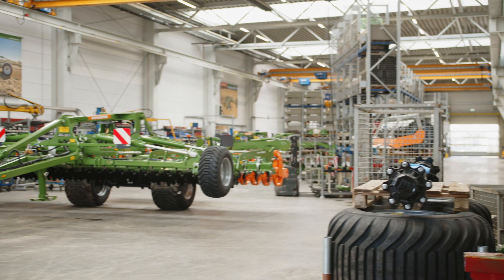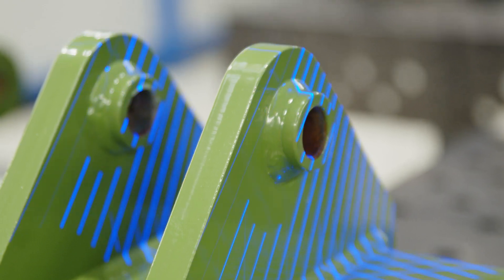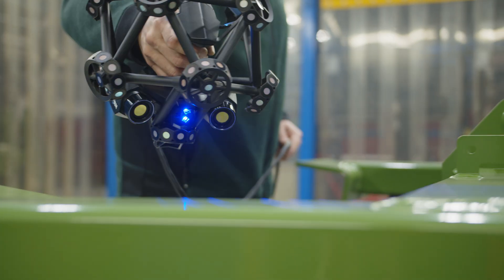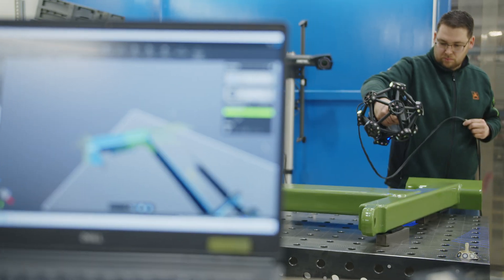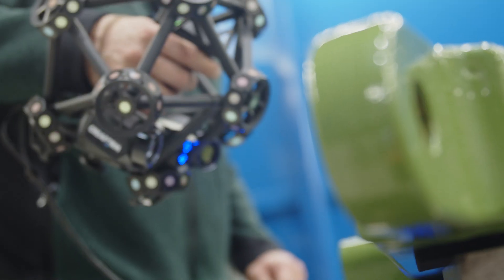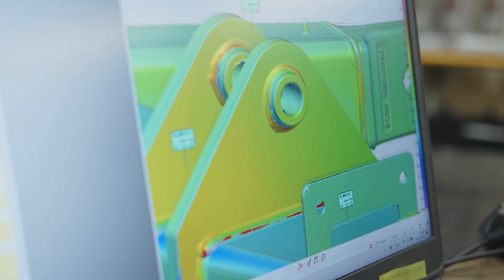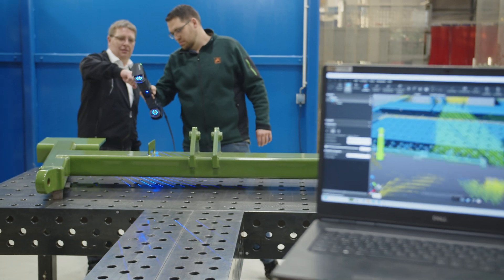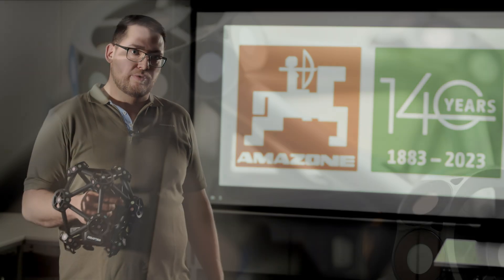MetraSCAN 3D and farming equipment: Elevating quality control & reverse engineering to new heights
Explore the transformative journey of Amazone, a leader in agricultural machinery, as it integrates Creaform's MetraSCAN 3D optical CMM into its quality control processes. This detailed case study unveils how the collaboration significantly enhances Amazone's 3D measurement accuracy, speed, and reliability, ensuring their equipment rises to the evolving demands of modern agriculture. Witness how robust, versatile, and easy-to-use 3D scanners and software from Creaform boost Amazone's product quality.